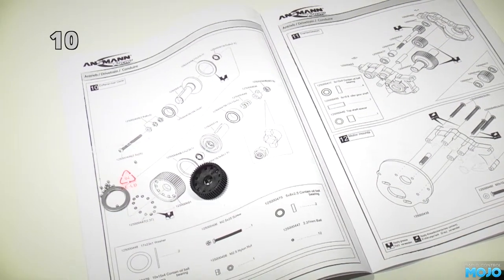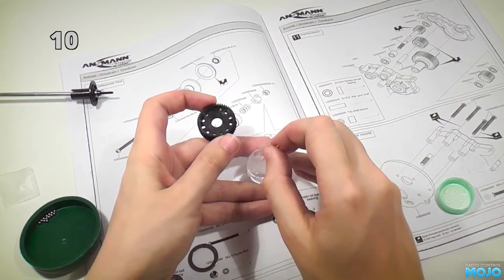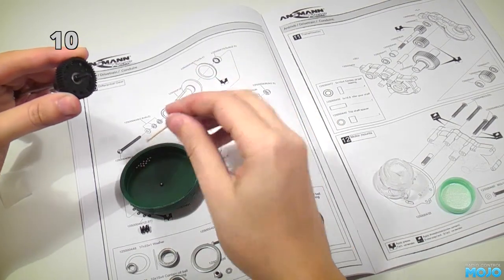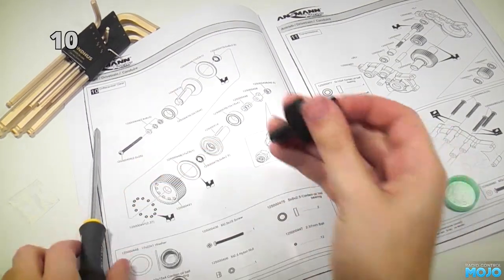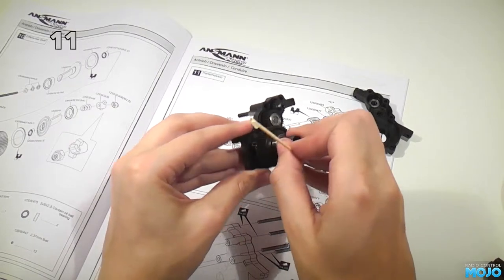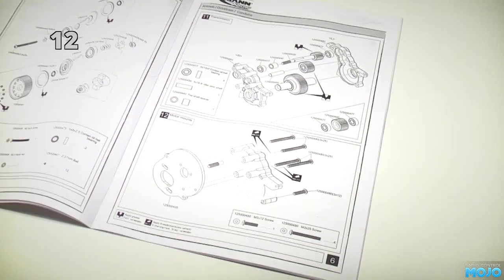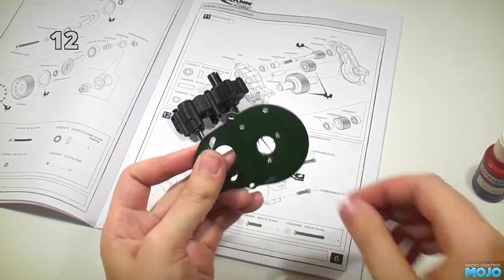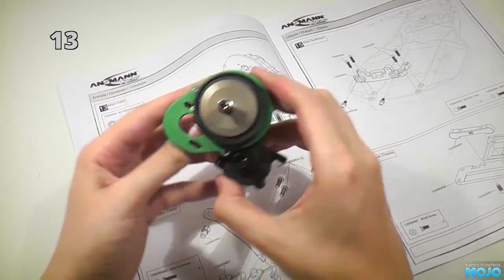Ansmann Macnum - Gearbox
Welcome to RCMojo and the gearbox build for our complete build to bash series on the Ansmann Macnum stadium truck. All the videos in this series use annotations to link together so make sure you have them turned on.